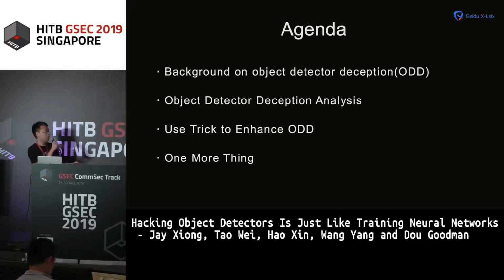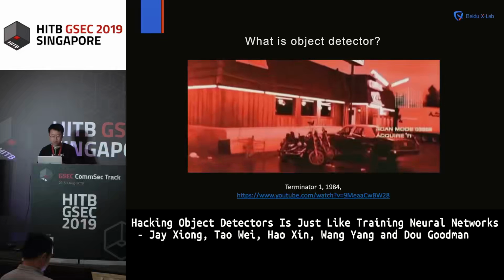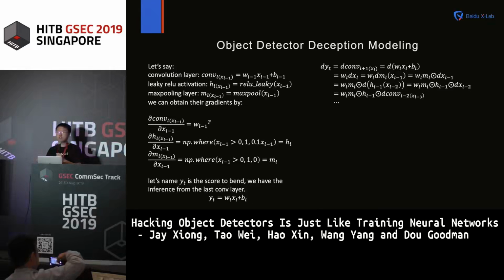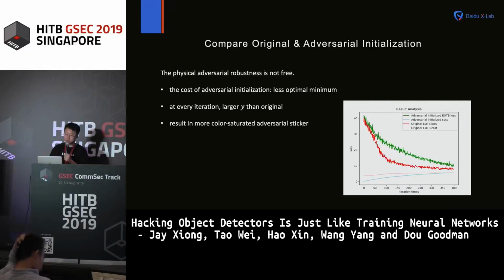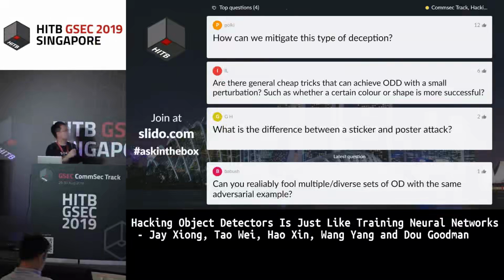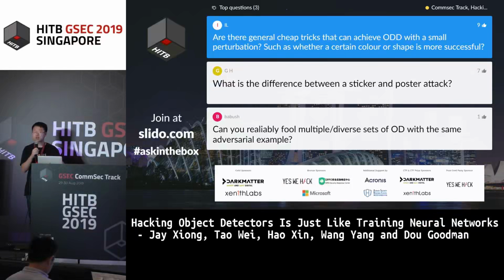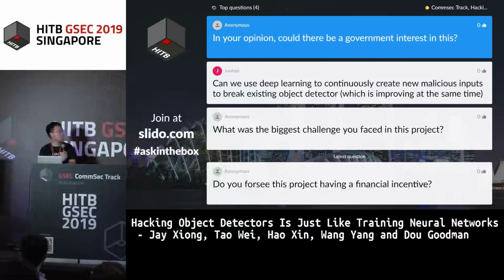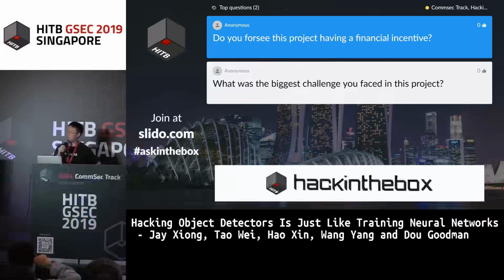COMMSEC Hacking Object Detectors Is Just Like Training Neural Networks Jay Xiong